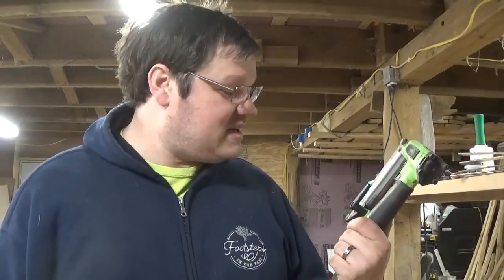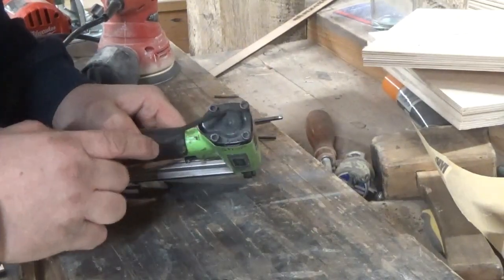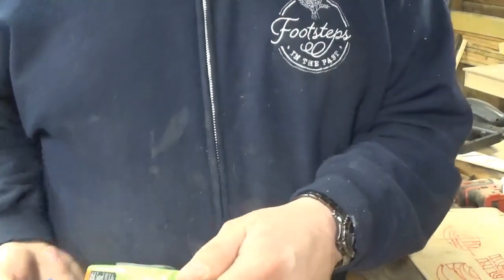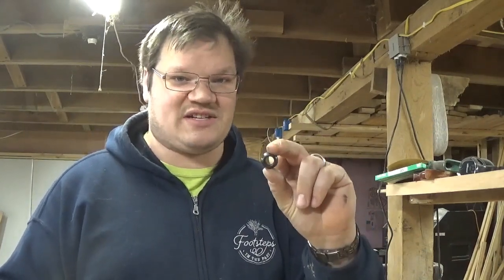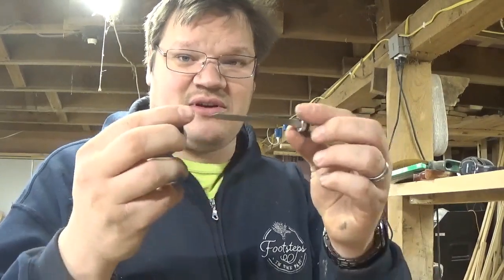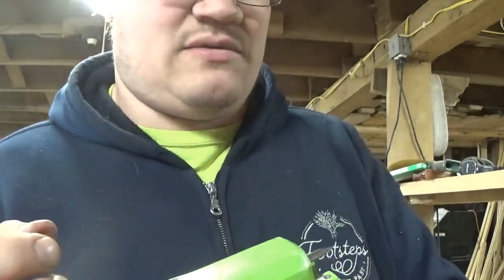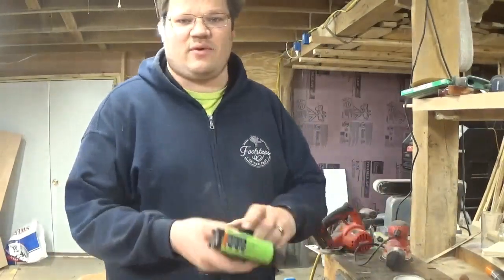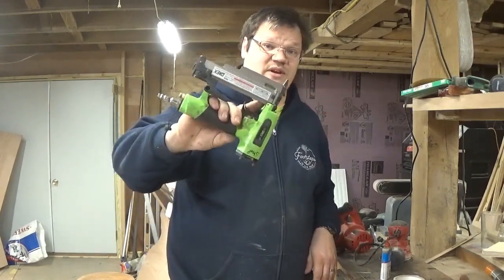Grex pin gun nailer how to tear down and rebuild p635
today I will tear down and repair my Grex p635

link to the Grex pinner I love this gun my company owns 3 soon to be 4

Sorry $3.65 still better then $20